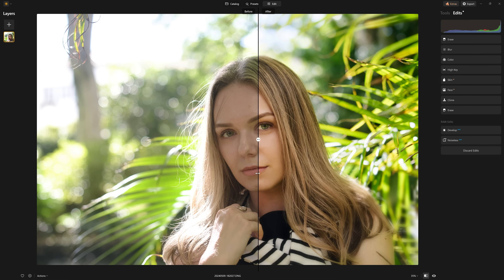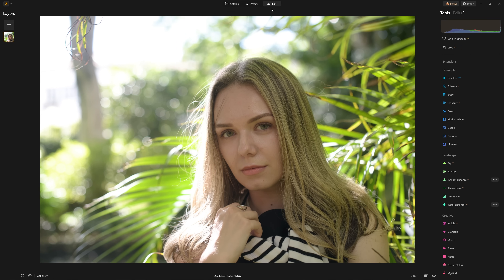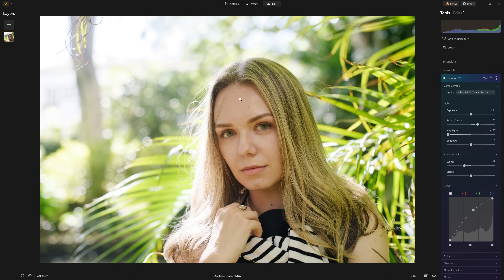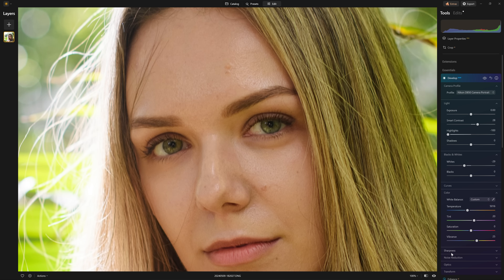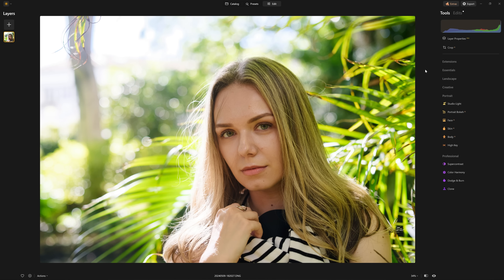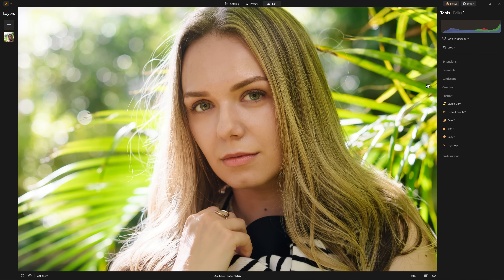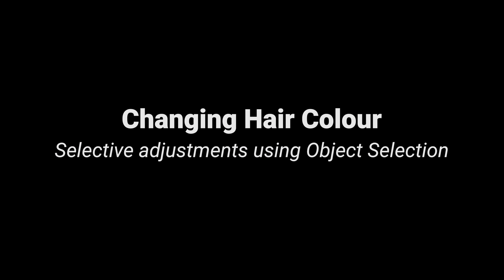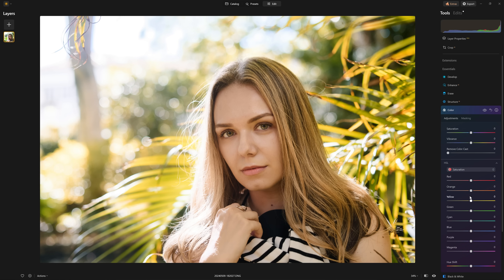Powerful Portrait Editing With Luminar Neo (But avoid THESE Tools!)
The software Luminar Neo makes Editing portraits easy and fun. But while it may all seem foolproof there are still tools I think you should avoid.
Don't have Neo yet? I really hope that helps you out! This should work for both the perpetual license and the subscription too. Enjoy😄